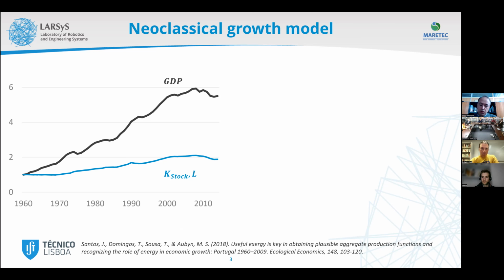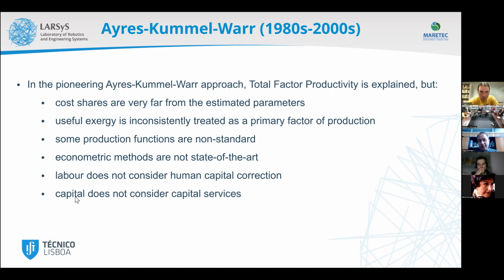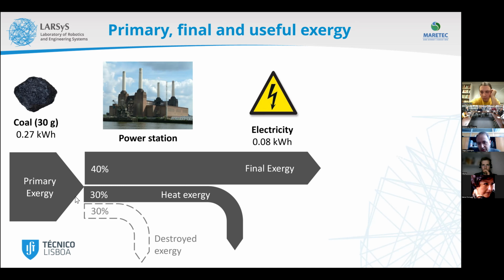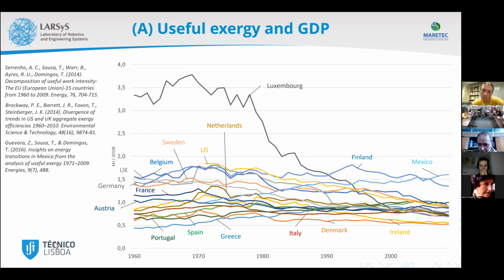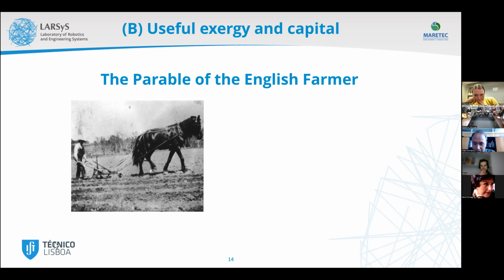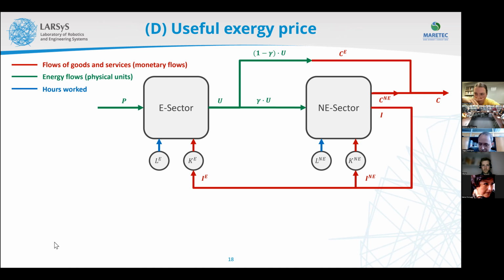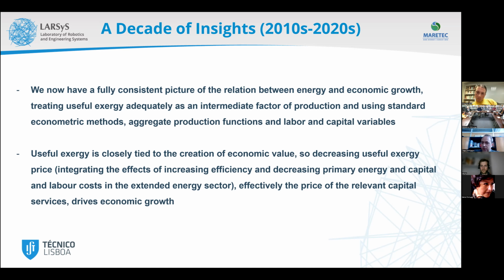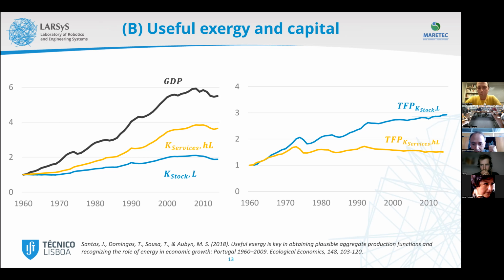Modeling Seminars: January 19th 2023, Tiago Domingos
Recording from the talk of Tiago Domingos, Associate Professor in Environment and Energy at the Instituto Superior Técnico (IST) of the Universidade de Lisboa, entitled "Understanding the Material Basis of Economies Through the Useful Exergy Approach", on January 19th, 2023. The Modeling Seminars are organized by the Environmental Justice Program, Georgetown University.

Abstract: "Consideration of energy flows in economies through the useful exergy metric has allowed a clear elucidation of the role of energy in economic growth, at the same uniting disparate observations and approaches and solving significant puzzles from the mainstream economic literature. Here, we review some of the progress in the last decade in this research program, starting with Portugal as a main case study, but generalising wherever possible".